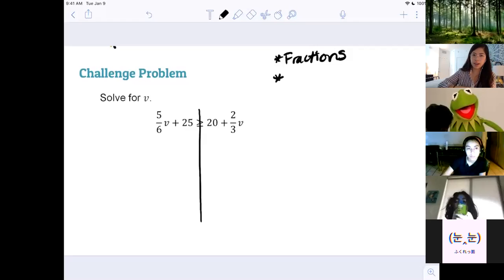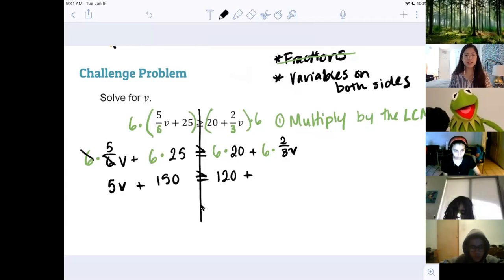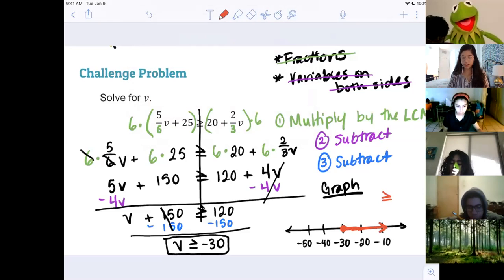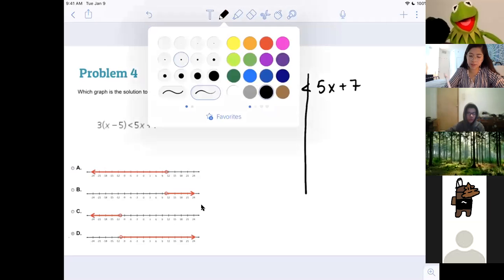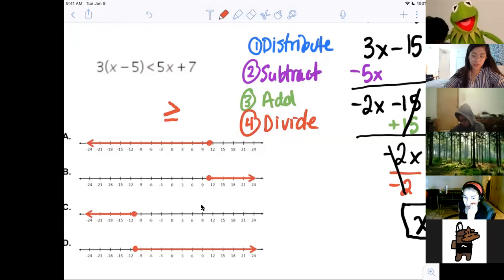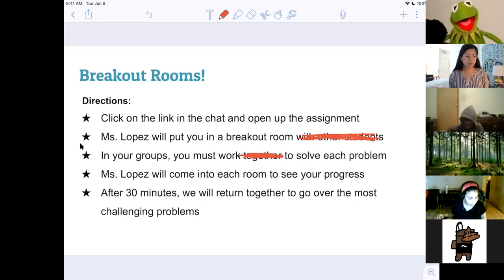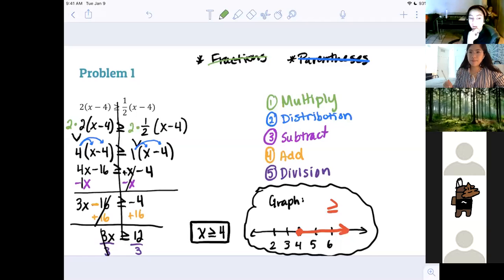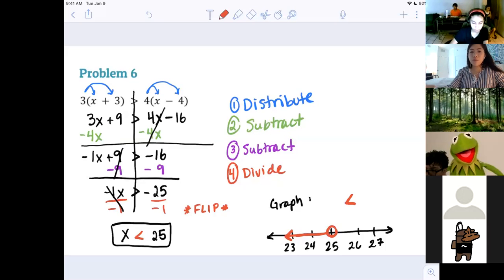September 24th: Solving Inequalities Review